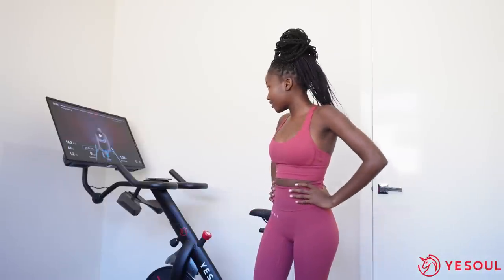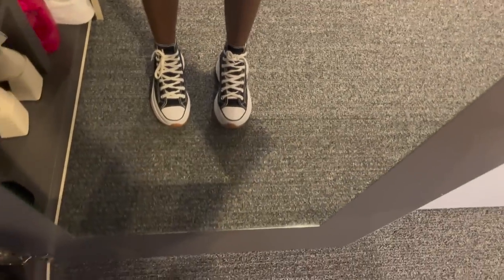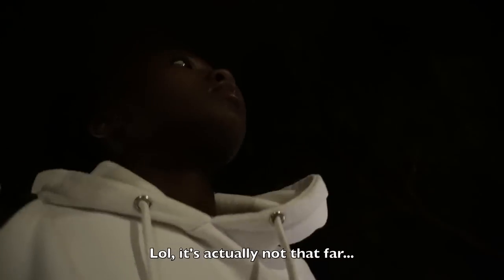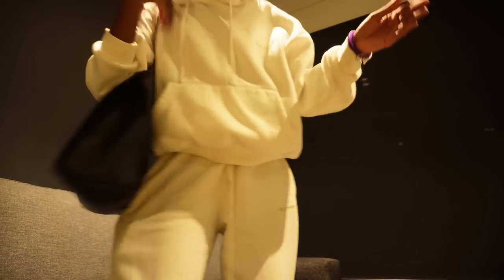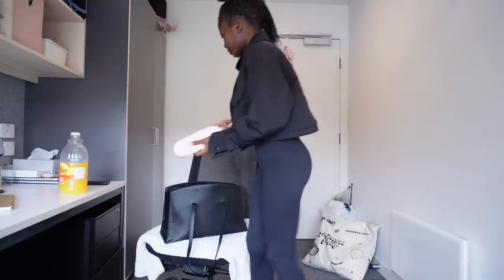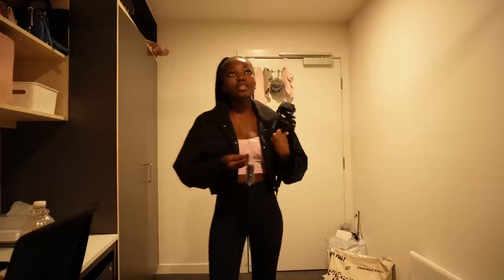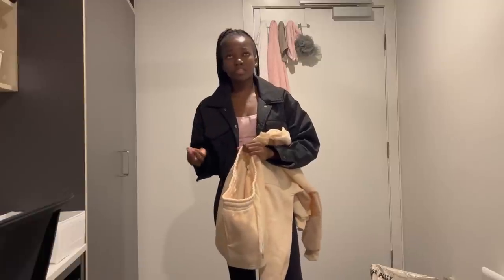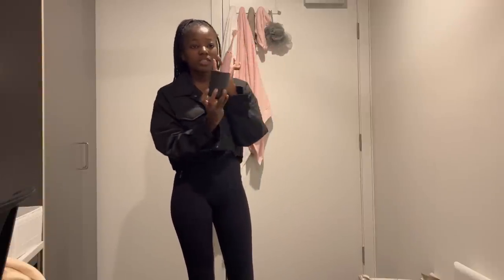VLOG | WEEK IN THE LIFE OF A BLACK GIRL IN ENGINEERING | SECOND YEAR AT DEAKIN UNIVERSITY ft yesoul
*OPEN ME *
We're at 20K !!! Thank you guys sm, ily !
Keep Up With The Vibes

1. Freshing price,only $499
2.Cost-effective and flexible subscription: It only costs $9.9 per month. And, we don't necessarily require people to buy a membership! A completely flexible subscription that allows you to cast YouTube or even Peloton when you don't want to use our app.
3. 360-degree rotating 32-inch screen: More immersive experience.
SHEIN HAUL
White storage box

My Favorite Stores at PartnerBoost
Get a Comprehensive Nutrition Gut Health Support in One Scoop at Athletic Greens

About me...
I'm a 21yr old international student from Zimbabwe, currently studying in my second year of Mechanical Engineering (Honours) at Deakin University in  Australia.